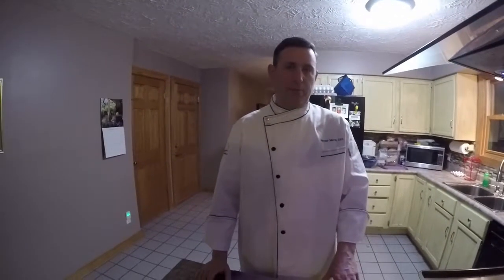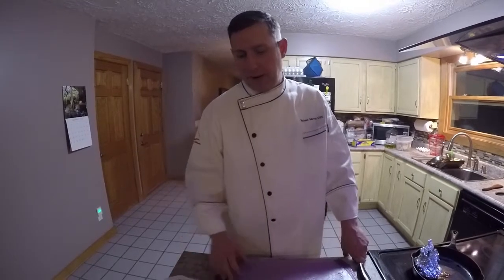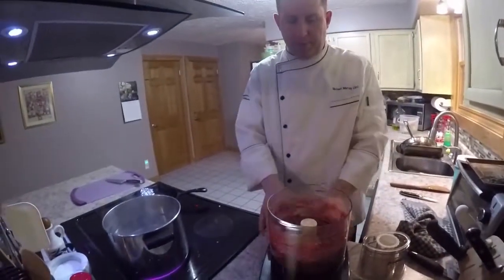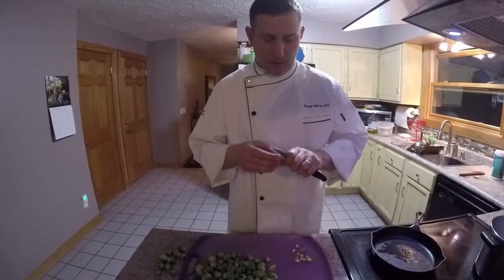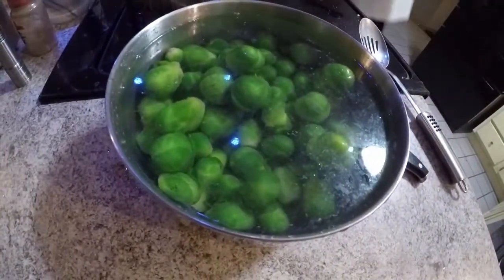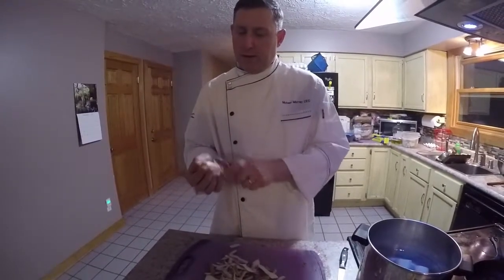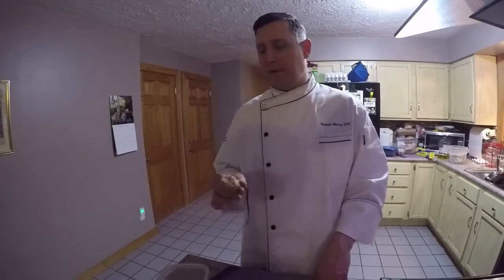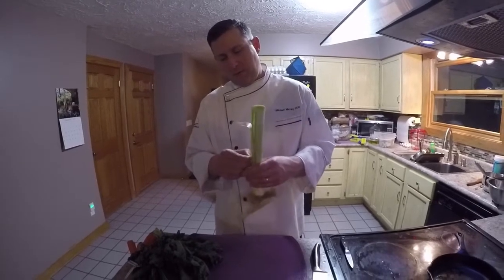Holiday Cooking Part 2: Prepping the Side Dishes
We are getting things prepped the night before our holiday meal so that we can finish everything the morning everyone arrives.  Our side dishes include glazed sweet potatoes, European style mashed potatoes (or pomme puree), pan seared Brussels sprouts and turnips, wilted greens (chard and kale), roasted Jerusalem artichokes, and a very quick cranberry-orange sauce.  (Everything will be finished off in Part III, coming soon...)

Going to do a little shopping on Amazon?  Click this link and I get a little commission from them (at no extra cost to you):